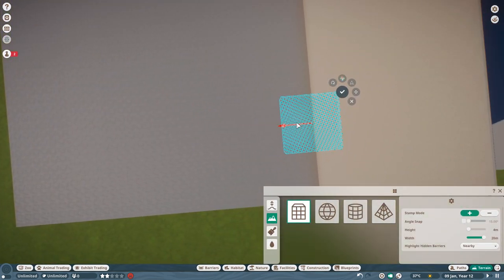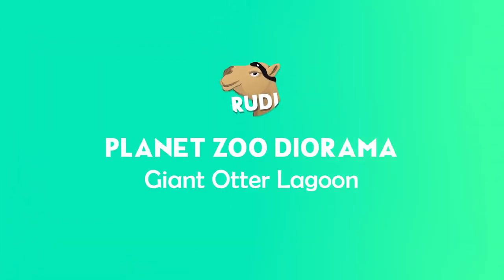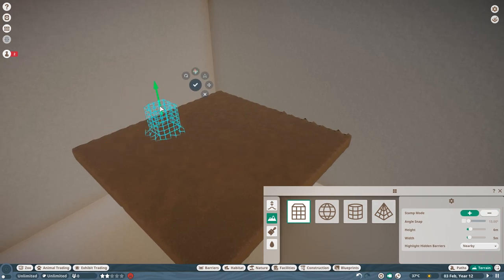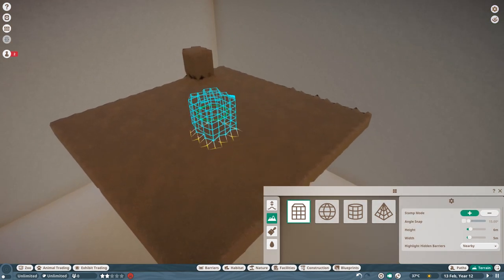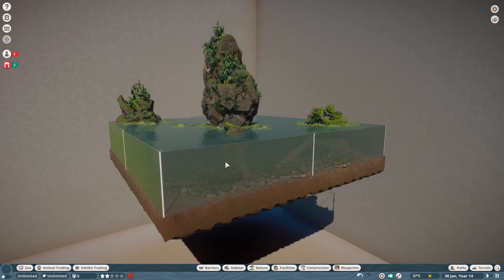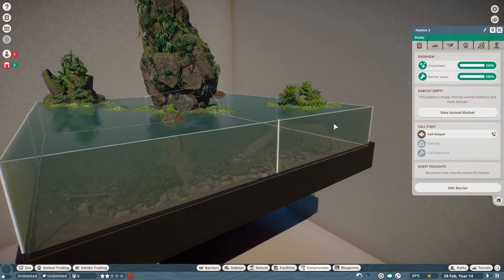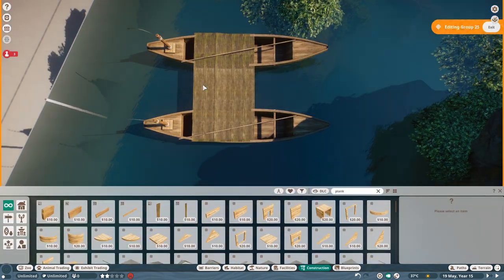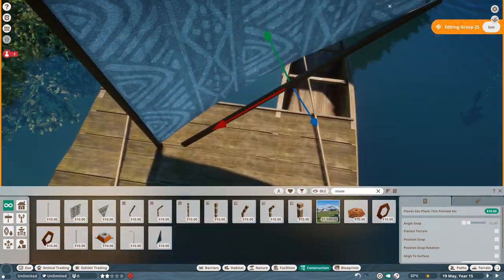Detailed Otter Underwater Diorama - Planet Zoo Speedbuild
Today we focus on a giant otter underwater viewing diorama that is actually like a tropical lagoon

SOCIALS:
Guilded

Epedemic Music Sound.
Specs:
i9 10850k
RTX 2080Ti
64GB DDR4